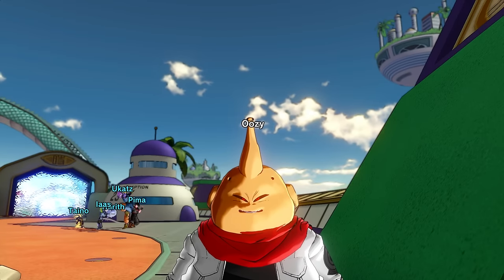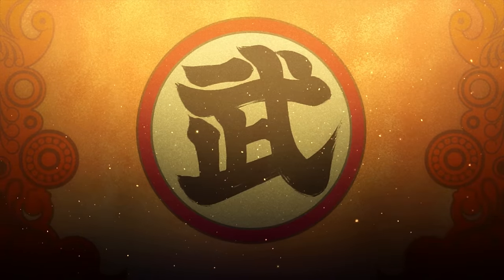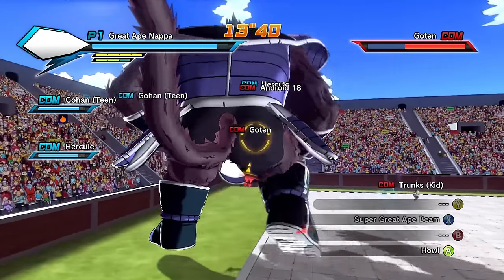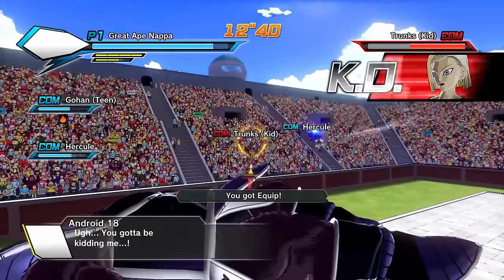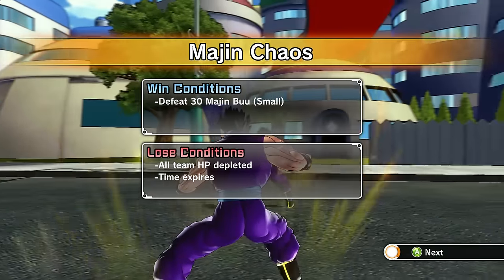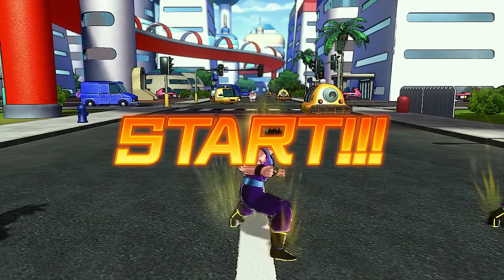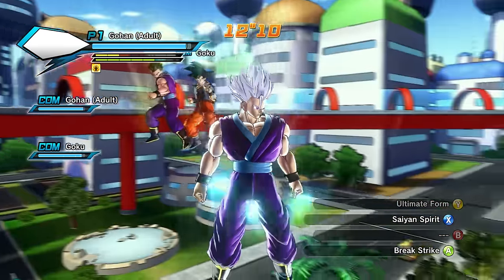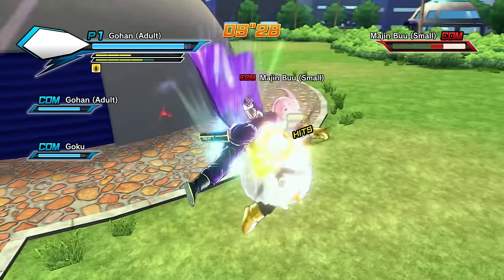GOHAN'S OWN TRANSFORMATION? / GREAT APE TURLES - Dragon Ball Xenoverse Mods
Gohan's own transformation and great ape Turles! dbz PC Gameplay. Dragon Ball Xenoverse is a game that adds an interesting plot twist to the Dragon Ball Z series!

Dragon Ball Xenoverse on PC is a game based on the Dragon Ball Z series. The original timeline is threatened by a mysterious enemy, and a new warrior must arise to prevent the past from being changed and save the future! You create your own character as either a frieza, saiyan, majin, human, or namekian race. You will develop new skills as you get mentored by famous characters from the series. Outside of the main story, there are also side quests, PvP battles up to 3v3, and local multiplayer. There have been three DLC packs released.

I hope you guys enjoyed this Dragon Ball Xenoverse mods gameplay! You're awesome! :D

Vine: Pungence
Periscope: Pungence